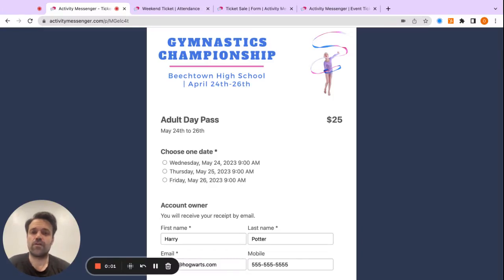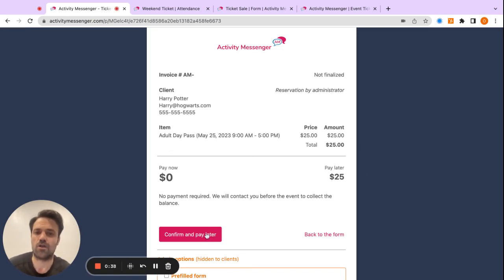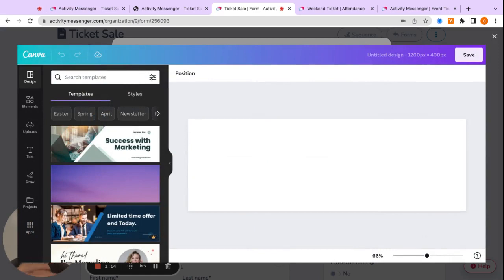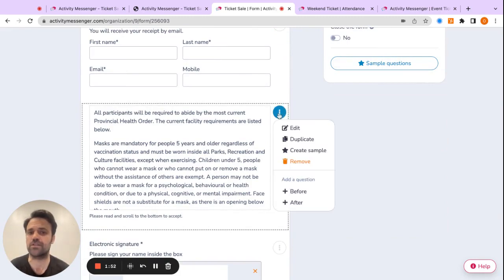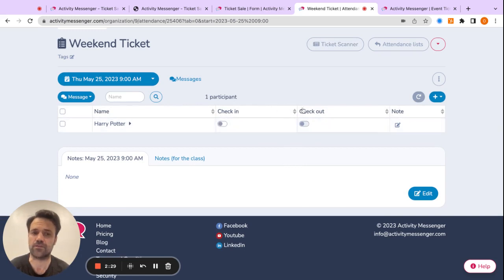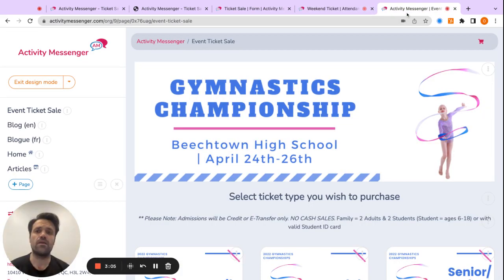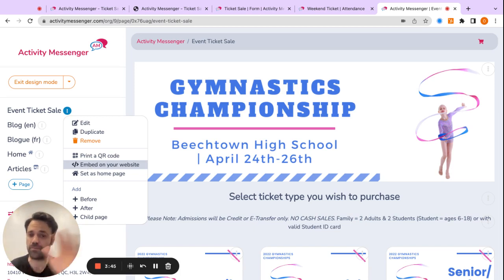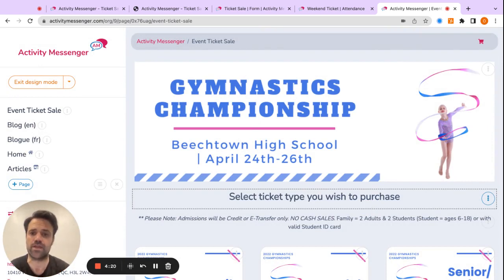🎟️ How to sell tickets online using stripe. (Eventbrite alternative)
Activity Messenger allows you to sell tickets for your amateur sporting events.

With Activity Messenger you can
- Sell tickets in advance and at the door
- Automate sms/email reminder
- Automate post-event survey
- Email marketing to promote your events
- Lower transaction fees than Eventbrite
- Waivers with digital signatures integrates during the ticket purchase

Learn how Flip City Gymnastics moved their ticket sale online for BC Championship events